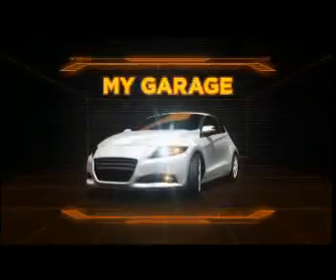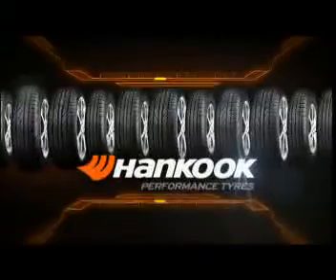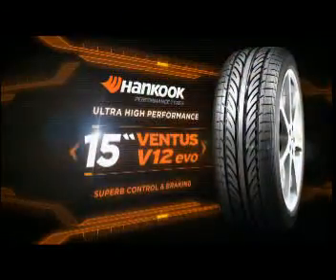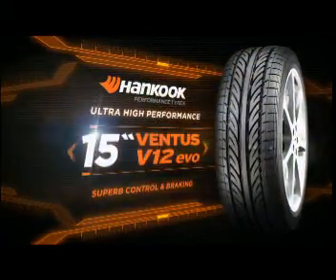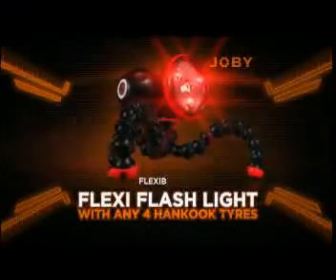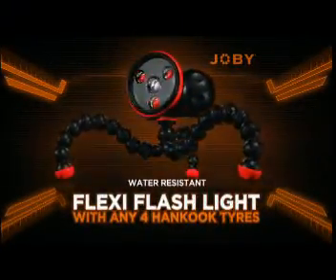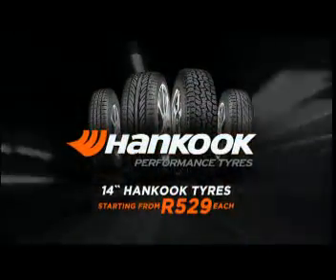Hankook Control your Drive TWTO 30 356 E T